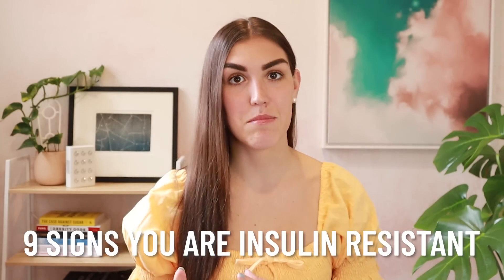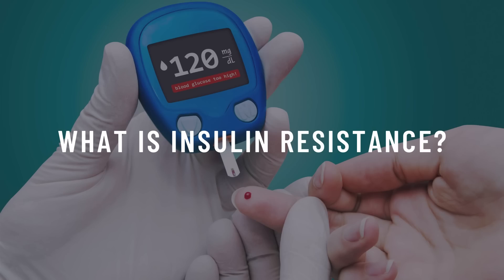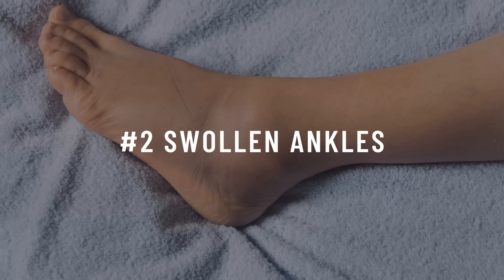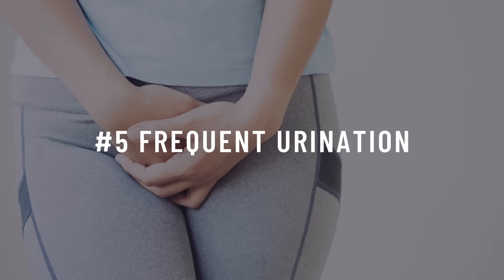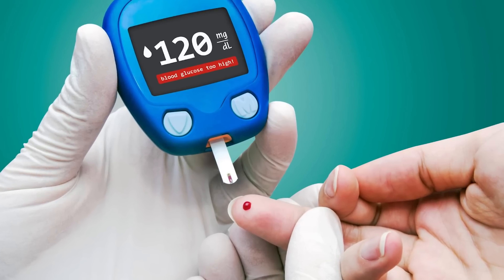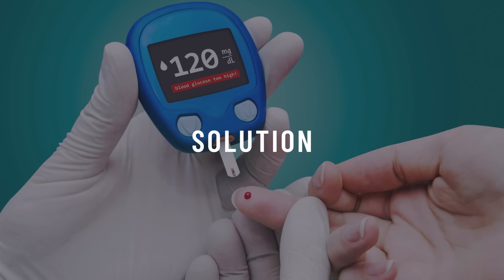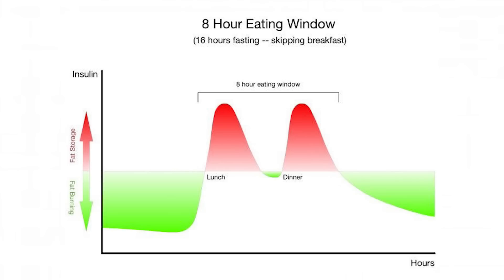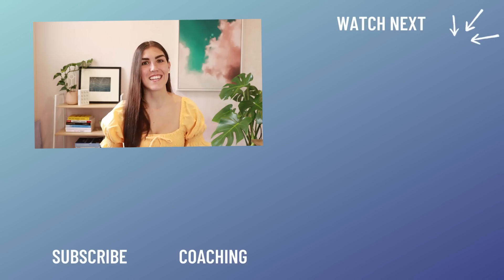Insulin Resistance Symptoms (WHY YOU CAN'T LOSE WEIGHT!)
Insulin resistance can make it hard to lose weight and can also lead to type 2 diabetes and PCOS. There are many signs and symptoms to look out for if you think you might be insulin resistant. Thankfully, insulin resistance is not a life sentence and can be reversed! 𝗖𝗟𝗜𝗖𝗞 𝗧𝗢 𝗥𝗘𝗔𝗗 𝗠𝗢𝗥𝗘 ↓

0:00 Intro
1:22 What is insulin resistance?
2:27 Signs of insulin resistance
6:19 Cause of insulin resistance
7:06 How to improve insulin sensitivity

☆ 𝘾𝙊𝘼𝘾𝙃𝙄𝙉𝙂 ☆
Insulin Resistance Masterclass + Meal Plan

☆ 𝙆𝘼𝙄𝙏 𝙍𝙀𝘾𝙊𝙈𝙈𝙀𝙉𝘿𝙎 ☆
BEEF LIVER CAPSULES